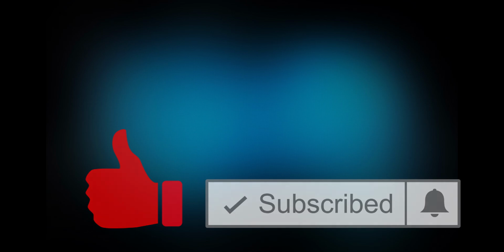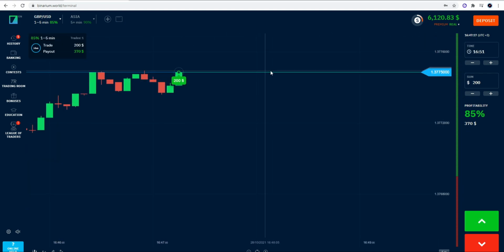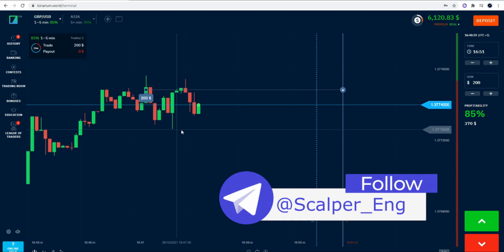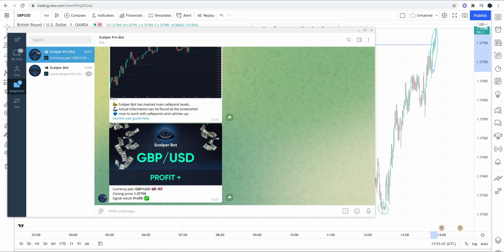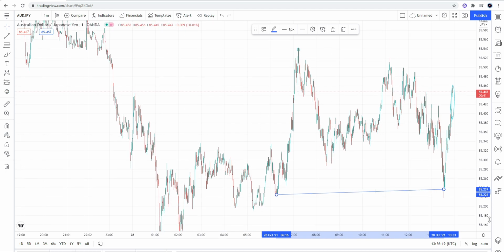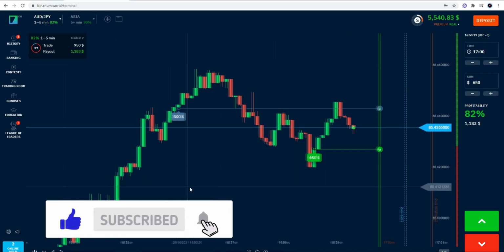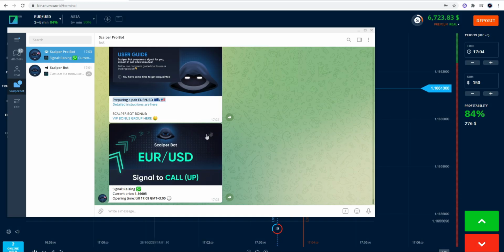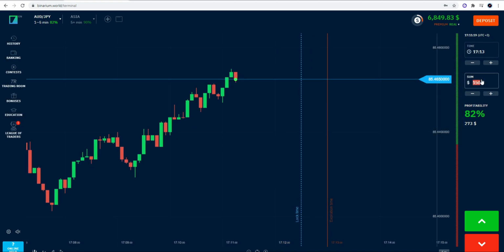Incredible PROFIT from 4 deals in a ROW. How to work for the result?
Hello everyone, this time we managed to make 4 deals in a row and earn a lot of cash. Do you want it too?